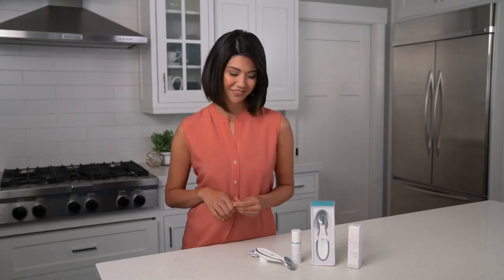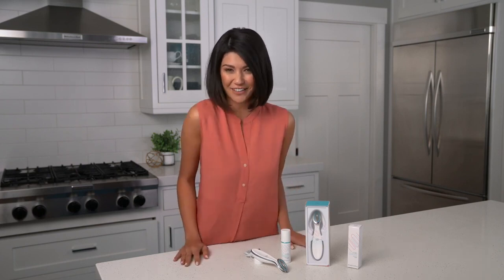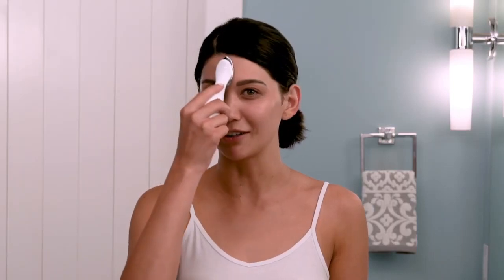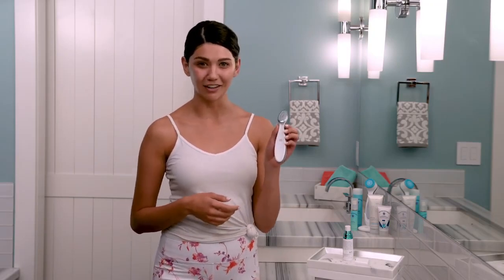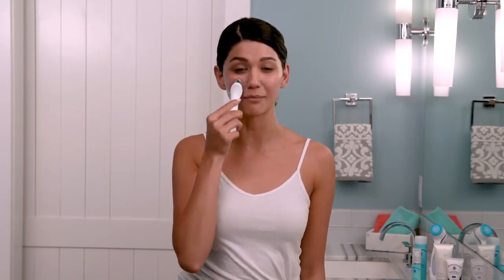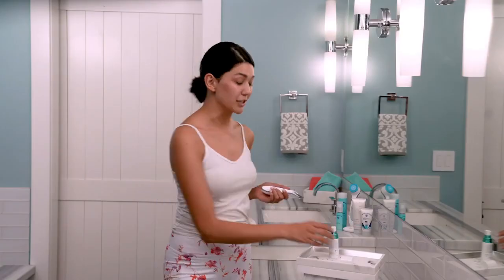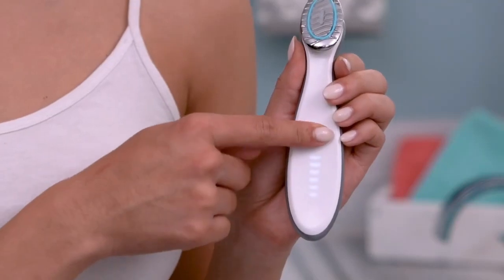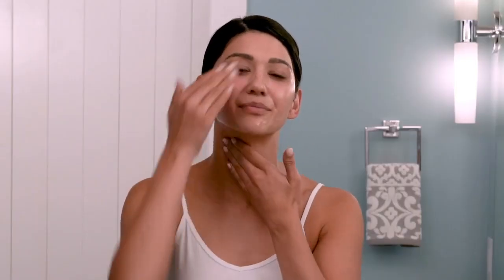Step By Step How to use ageLOC® Boost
Say goodbye to dull, tired-looking skin and hello to skin that glows. Introducing ageLOC Boost, a breakthrough beauty device system that brings out skin’ s brilliant best. We’re talking visibly brighter, plumper, bouncier skin with youthful radiance and a more even-toned complexion. Effortless to use, just two minutes a day, ageLOC Boost gives you a beauty boost with every use.